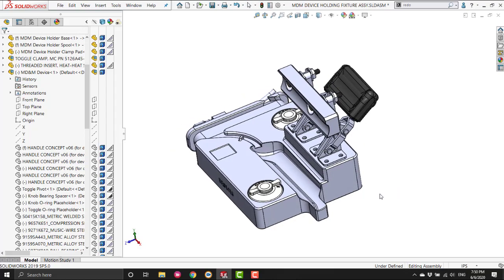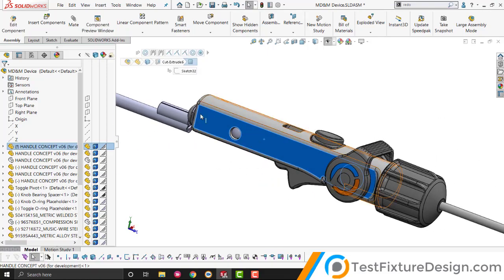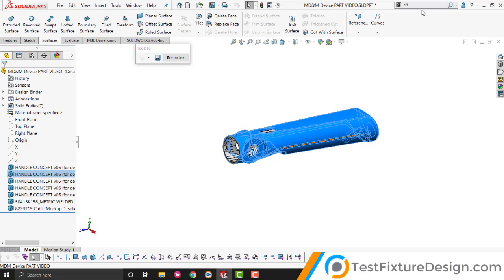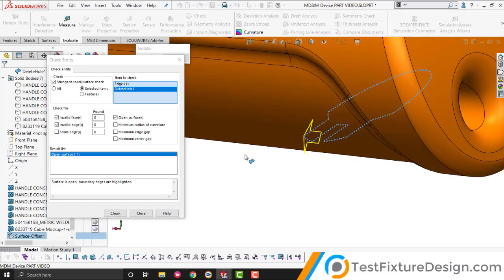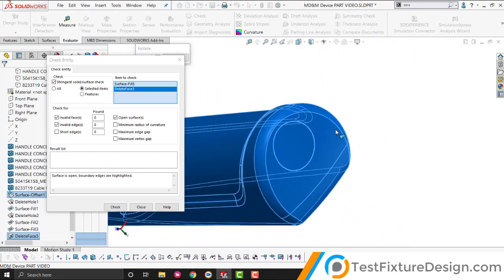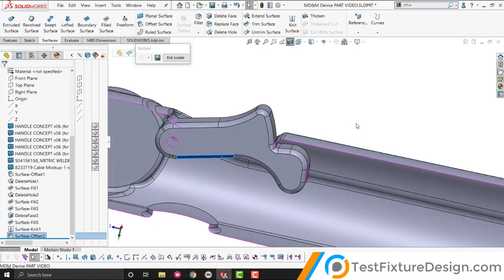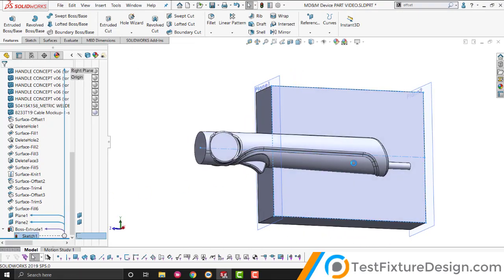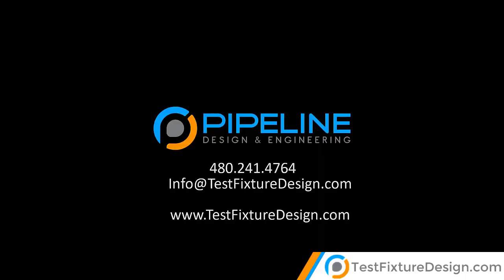How to Create a Contoured Fixture for a Medical Device. Step-by-Step.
For medical devices to be launched in the marketplace, they need to be approved by the FDA. That requires countless tests for characterization, functionality, and durability. To conduct these tests as accurately as possible, the medical device often must be fixtured so that its position and/or orientation is repeatable. One way of doing that is by making use of a contoured nested fixture.

This video is a step-by-step guide on how to create a contoured nest in your holding fixture to ensure maximum repeatability in the position and orientation of your next medical device, tool, or implement.

Download SolidWorks files HERE for free if you wish to follow along

1) Create Your Assembly as a Part
You can only create your contoured medical device holder after finishing your medical device. Hence, you first need to model the medical device or get a file that can be used for the process. Your medical device file will probably be a complex assembly file with several components. We will use this device as an example:

2) Save Medical Device Assy as a Single Part File
To make development of the holder easier, we will start with: Suppress all the bodies that will not affect the design of the fixture itself. What this usually means is that we only need to keep the bodies that make up the outside surfaces of the medical device.

Change “File Type” to Part, Change “Geometry to save” to All Components, and then click Save.

3) Find part file you created and open it.

4) Let’s begin the process of fusing the parts. Start by using Isolate to get largest body of the device by itself. In this case, we will isolate the white handle body.

5) With the handle body isolated, create a copy of external surfaces: Open offset surface command and select all external surfaces.
Tip: In many cases you can right click and select tangency to get most surfaces.

6) Now that we have a copy of the external surface, hide the solid body.
You should only have the surface body visible now.

7) We can now manipulate the new surface body to make it airtight. This will be the most laborious effort, but we have some great tips to save you significant time.
Tip: An easy way to identify open edges is to change their color in options. Select Tools - Options and follow the steps in the image below. It’s highly recommended you implement these settings before getting started in the process. We changed the color to fuchsia.

Utilize two main features to enclose the volume.
Option A: Delete hole
Delete hole is preferred when you have a hole in a single surface because it deletes the hole and automatically knits it together, all in one step.

Option B: Fill surfaces
Select Open Loop is huge time saver when doing this manual work.

Some open surfaces may not be so obvious to detect. Therefore, use the check feature to find any remaining open surfaces.

Knit all surfaces into one solid body.

8) While still in isolate view, “show” another body and then we will turn it into a surface body.
We’ll choose to hide the Trigger body in this example.

Summary: Right click on trigger body -  Select Tangency -  Offset surfaces (zero value). You now have created a surface body, so hide the trigger solid body.

9) Let’s create a continuous airtight surface. We will use Trim Surface to remove the internal portion of the trigger.

Use Trim Surface to remove internal surfaces we don’t need.

Note: Take your time with the trim feature. Make sure to hover your mouse over every item to understand what the program is asking you so that you don’t get confused and struggle.

10) Repeat step 7-8 for the tail cable body sticking out of the end of the device.

11) Extrude the block of material that will have the medical device’s contour in it.
First, use the medical device surfaces as references for where you want the block to start and end. We chose to create two planes to be these references. Create rectangular sketch on the top plane and use the references to define the size.
Make sure not to merge the bodies when you create this new solid. You will need two separate bodies to do the “indent” feature, which will be next.

12) Create the contour using Indent.
To prevent the part from getting stuck in the fixture, the contour needs a little extra clearance. We will use a .005” offset.

ABOUT THE AUTHOR: My name is Rafael Testai, I’m a mechanical designer
We can help you with any fixture needs.

Thank you Mark Downey from GoEngineer for helping me troubleshoot obstacles.